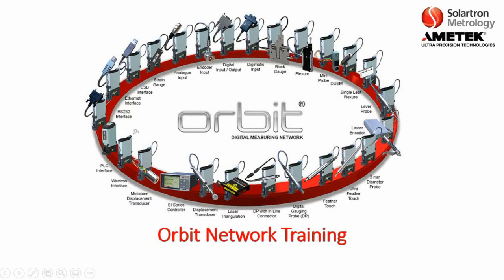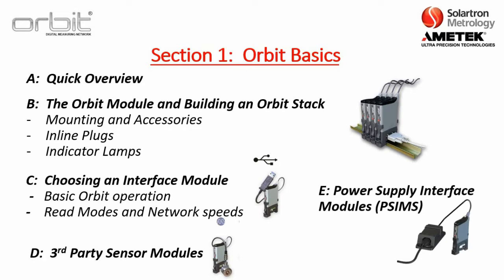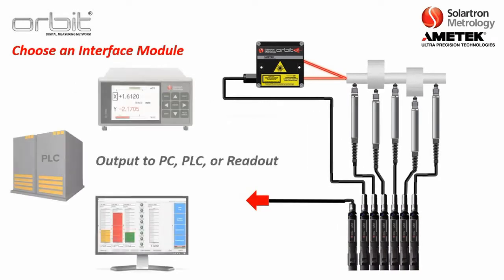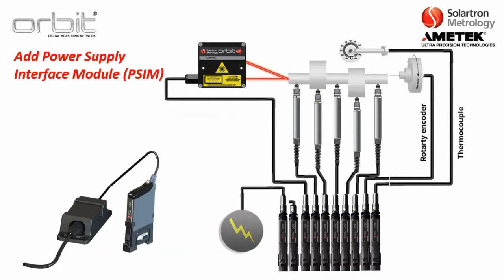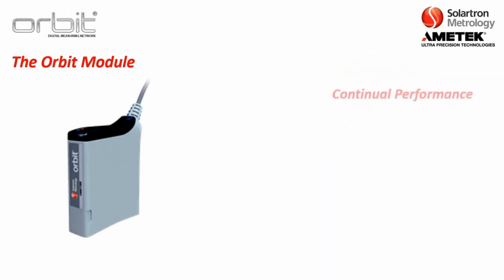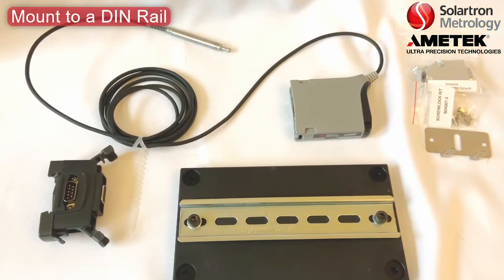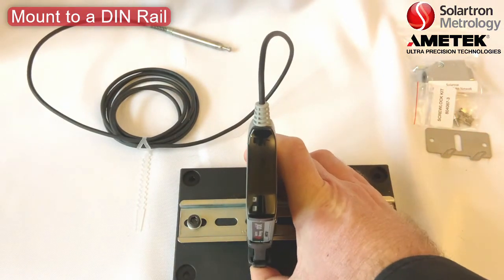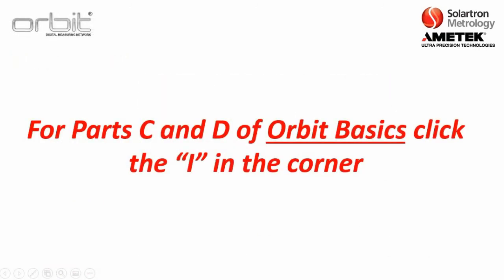Solartron Orbit Network Basic Training: Overview and Building an Orbit Stack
This video has the first two parts of Orbit Basic Training.  Part A gives a brief overview of the Solartron Orbit network, and then Part B goes through the details of the Orbit module and building an Orbit Stack.